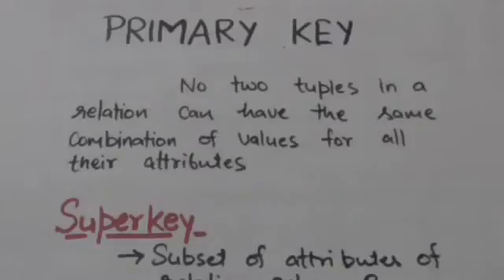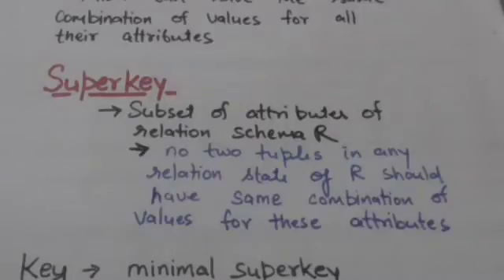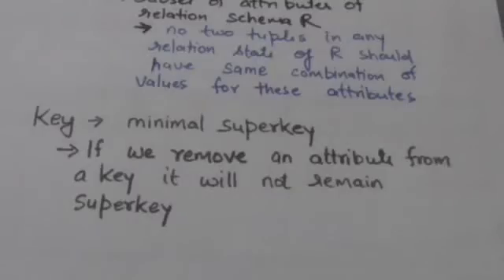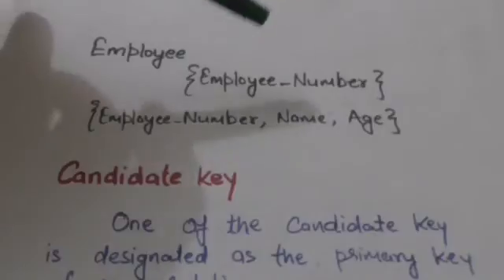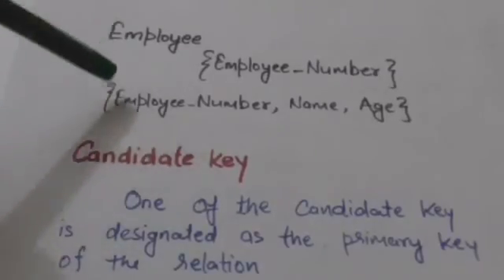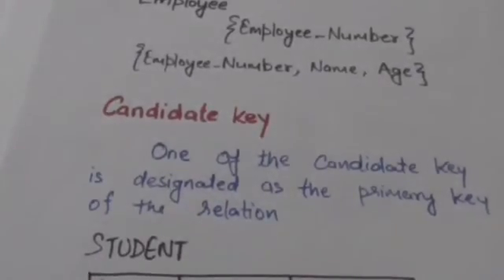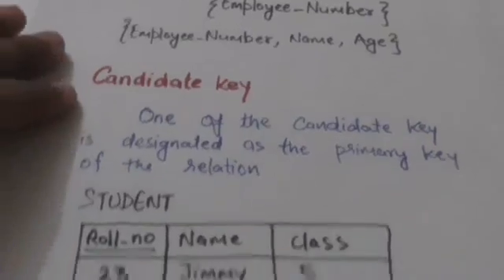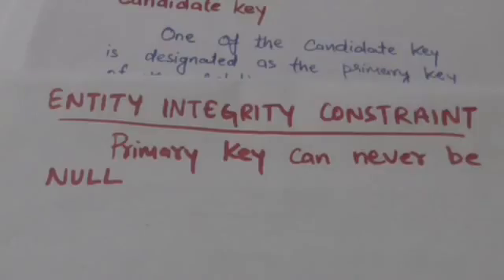PRIMARY KEY (DBMS-7)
PRIMARY KEY